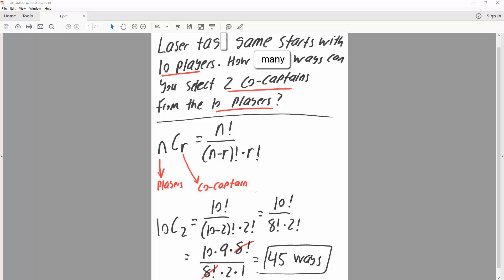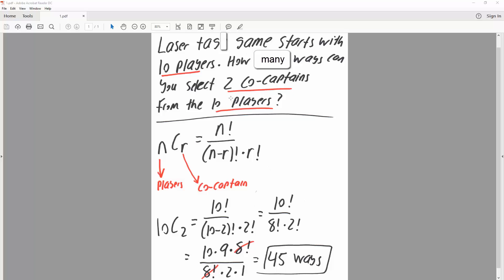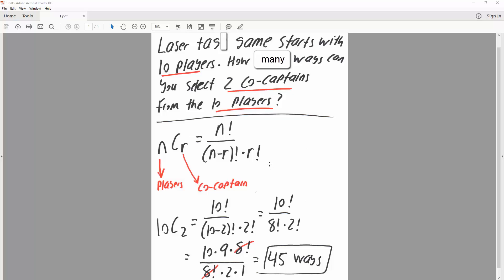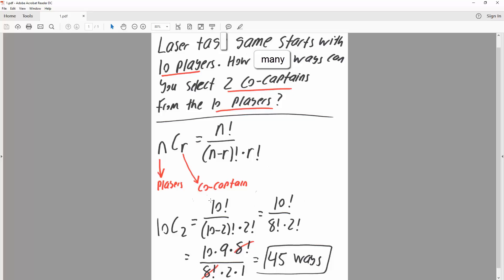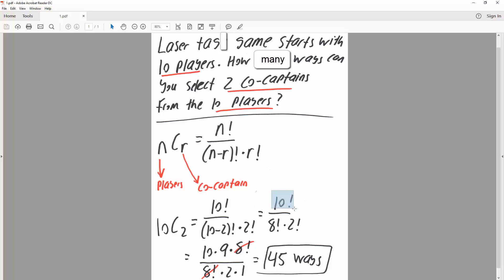Alg2: Combination-- n Objects Taken r at a Time (Solved by Hand)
Combination-- n Objects Taken r at a Time (Solved by Hand)

Workbooks that I wrote: